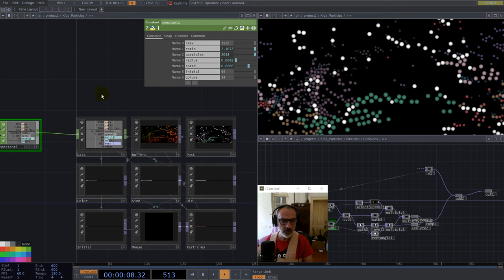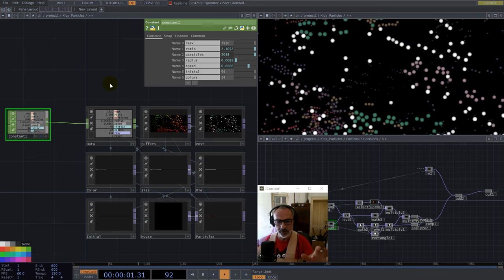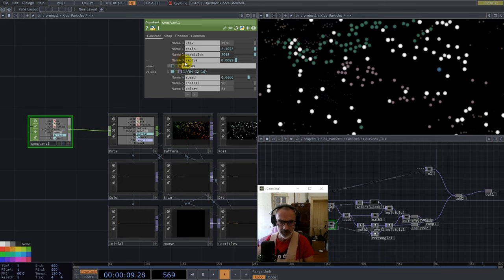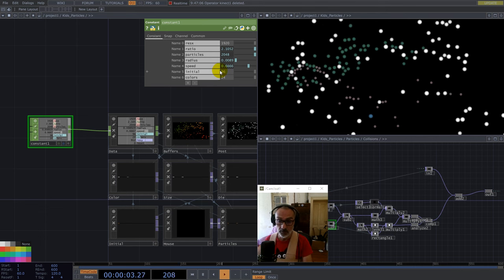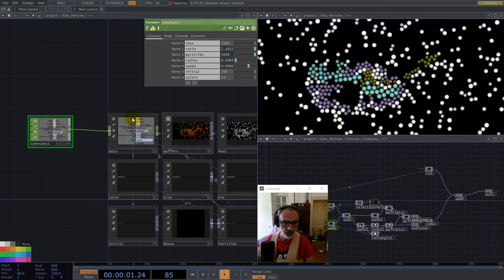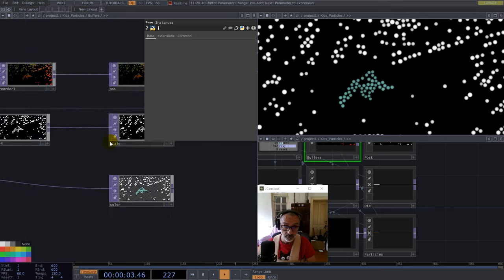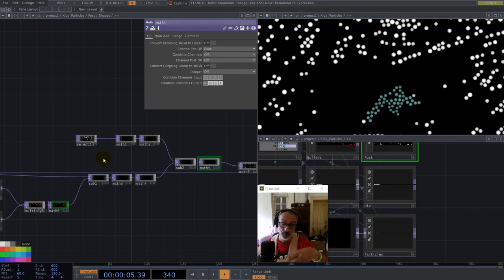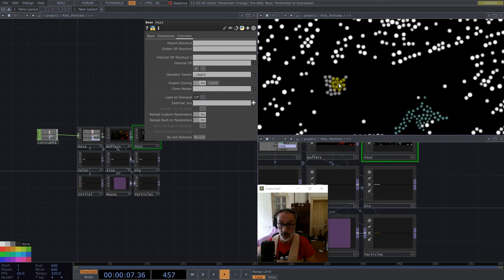interactive paintball in TouchDesigner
In this one, I walk you through my particle system built with my left hand (bicycle accident) as would take days to make it from scratch. A couple of modules here we covered in previous tutorials ...also this file is available to download for free - as I believe is the core for other builds in the future. I really hope you like this.